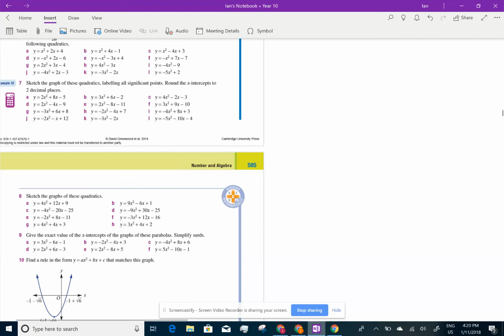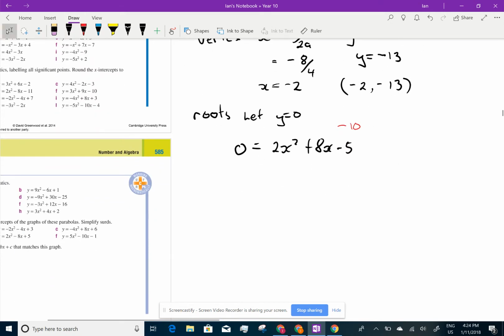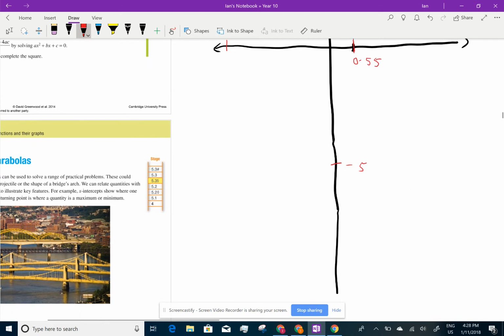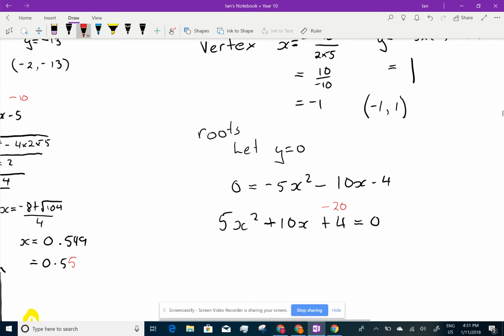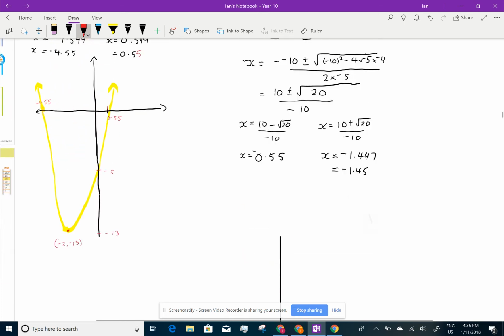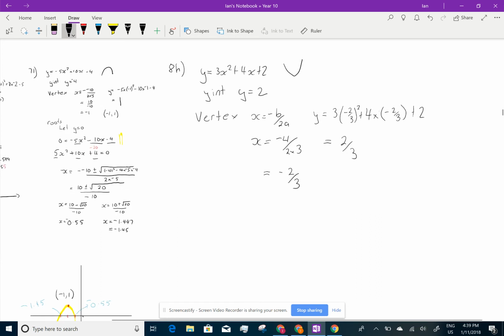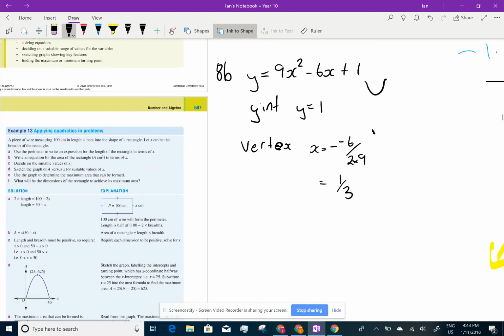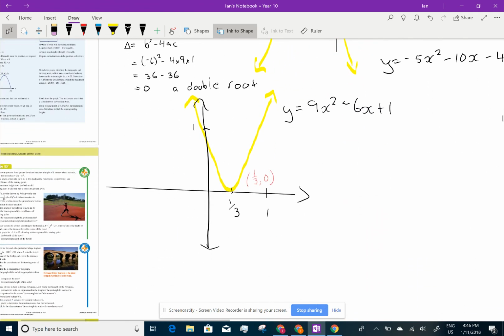Year 10 5.3 Graphing quadratic equations Ex 9E Q7 and 8